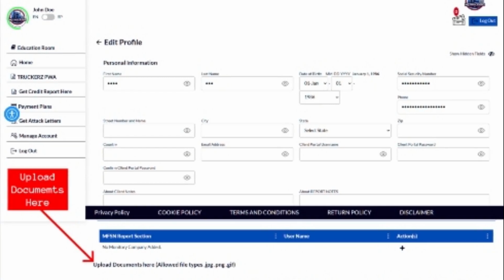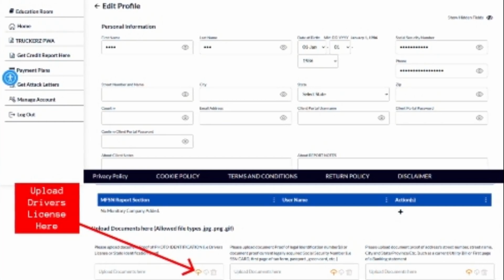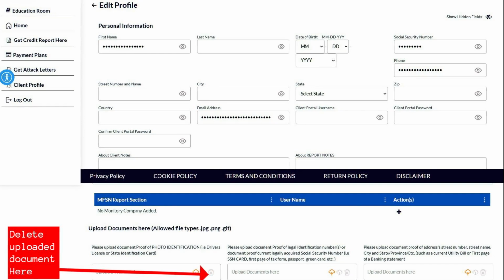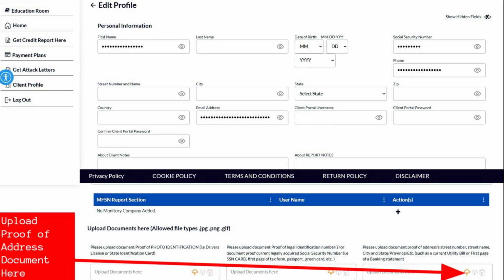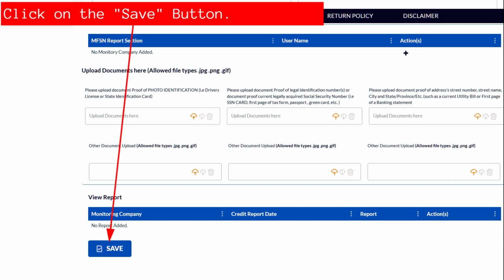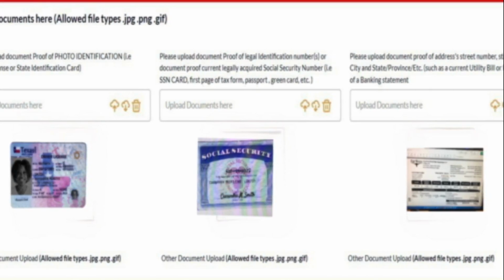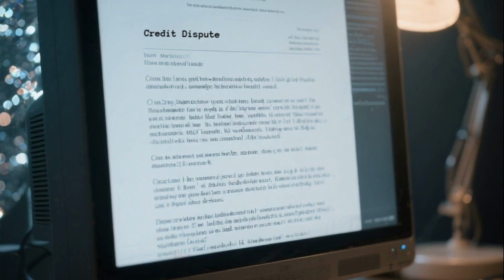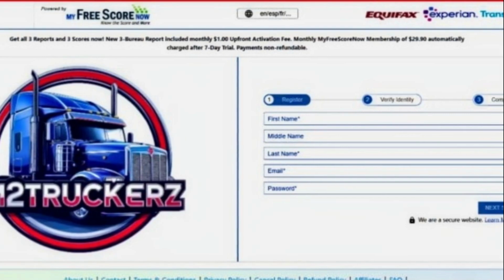Part 2 Tutorial - Uploading Legal Documents in M2TruckerZ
M2TruckerZ Tutorial on Uploading your identification, social security card and documents.